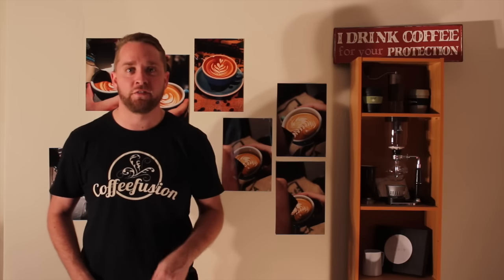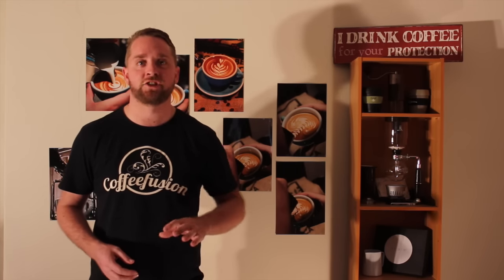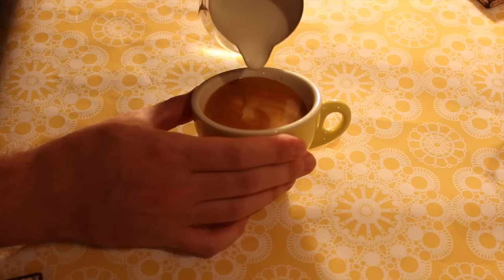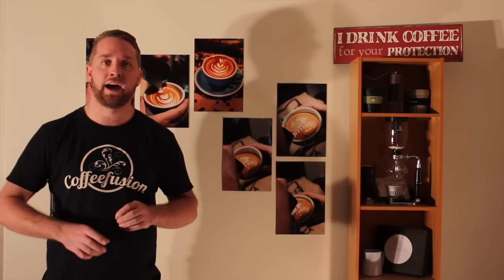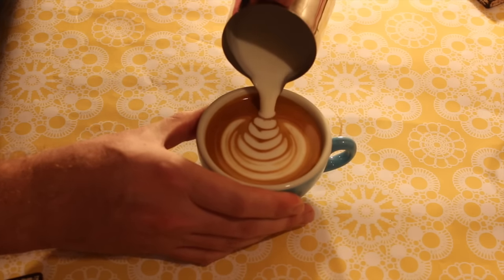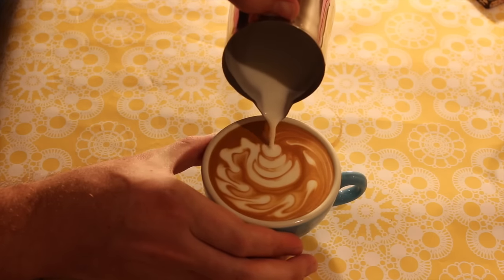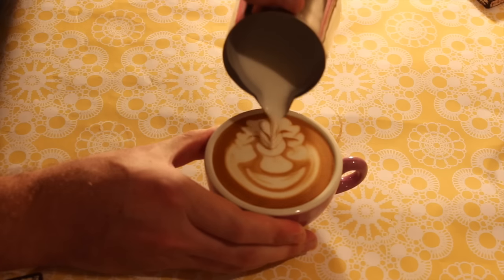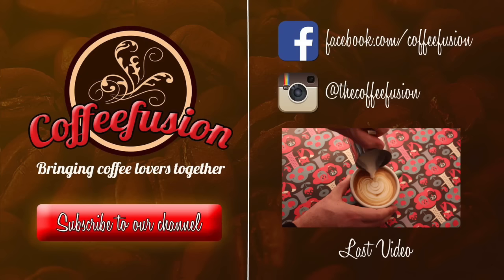Coffeefusion Episode 7 - Air and how it affects your art, and T/A vs Dine-Ins